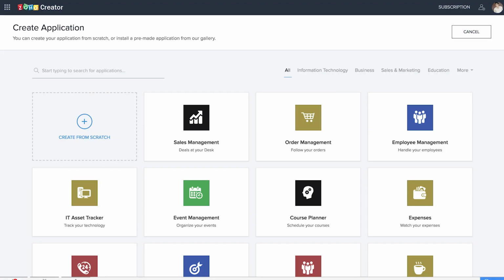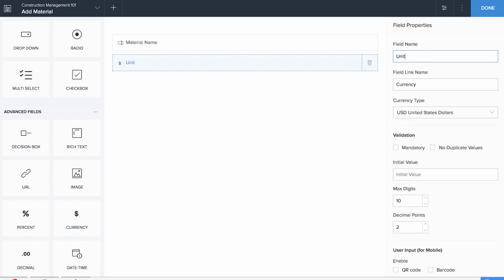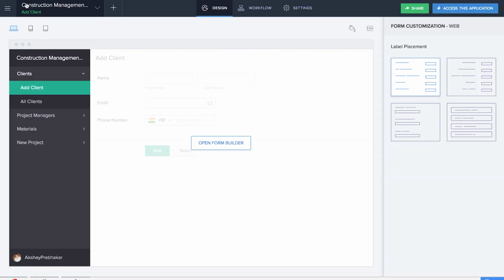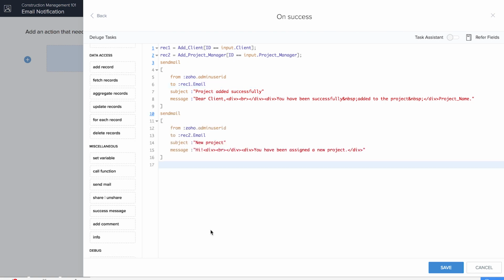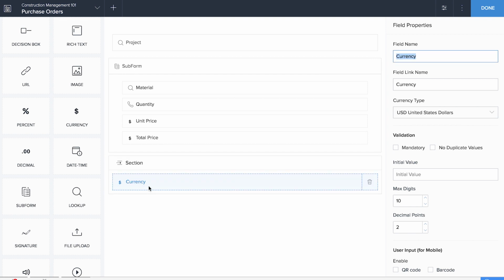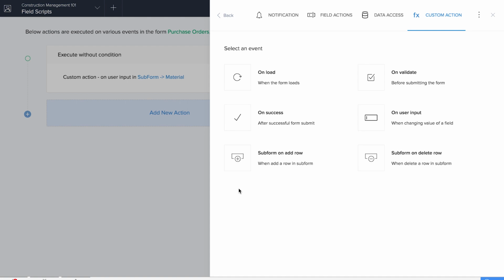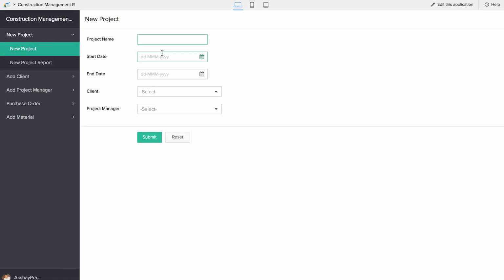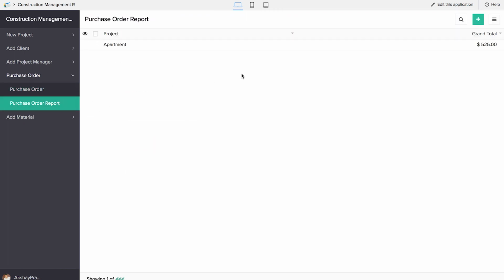Construction Management App | Inspect construction sites with ease | App DNA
Are you looking for the best construction management application to inspect construction sites with ease?

Construction Management App helps you update job status, request new materials, upload job site photos, and make purchases in the field.

00:00 Introduction
01:52 Add client form
02:13 Add project form
02:31 Add material form
03:01 New project form
06:05 Purchase order form

Also, record purchase orders, upload invoices and keep your eye on the bottom line. Maintain all important documents in this app instead of scattering them over different employees' hard drives. With project tags, categories, and metadata to mark the documents, make it easy to organize, locate, and retrieve for future use.

With this app, your team can easily raise RFIs (Request for Information) and email responses and trigger overdue reminder emails to all parties involved in just a few clicks.

Use the mobile app to create and assign items from the punch list to your workers directly on site. You can add the timesheet modules to this app and maintain a time log across multiple projects in one place. Now deliver quality projects to your clients on time and within budget while turning a profit for your stakeholders. With this app, sail through all the stages of a construction project.